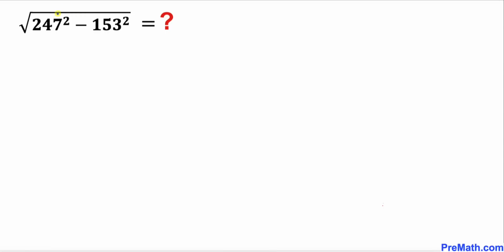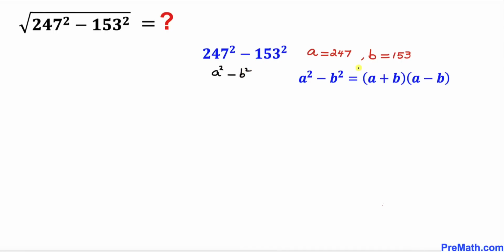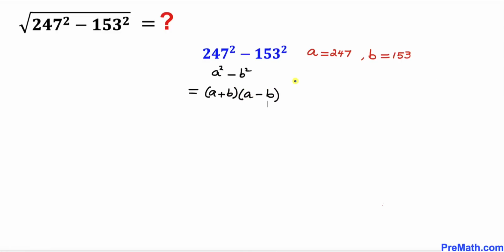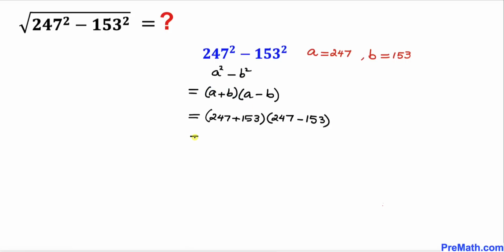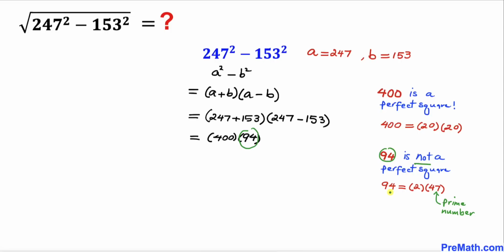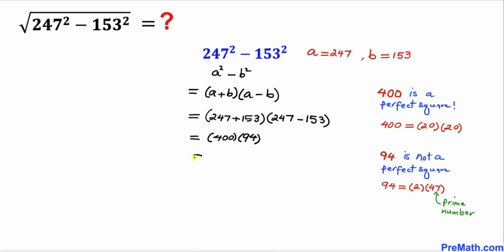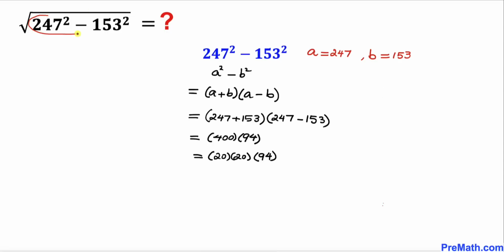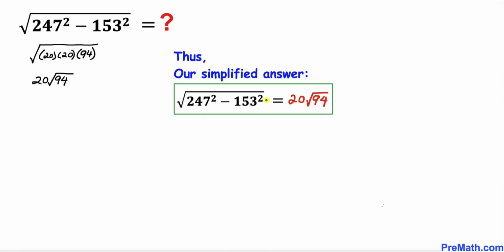Solve in 10 Seconds | Learn this Trick to solve instantly | Calculators NOT Allowed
Learn how to solve the radical expression in 10 seconds without a calculator. Step-by-step tutorial by PreMath.com

blackpenredpen
math olympics
olympiad exam
math olympiada
British Math Olympiad
olympics math
olympics mathematics
Number Theory
mathcounts
math at work
exponential equation
Math puzzles
Olympiad Mathematics
pre math